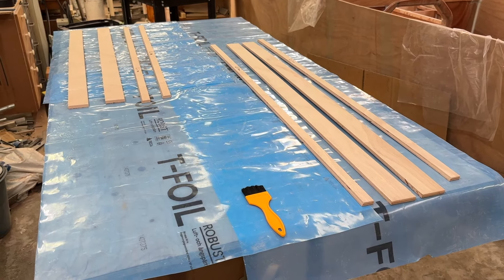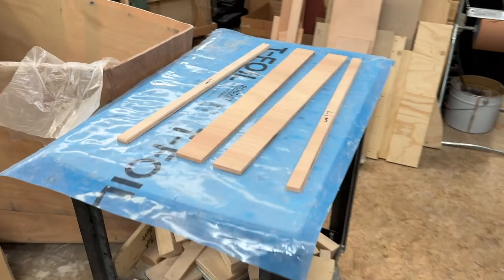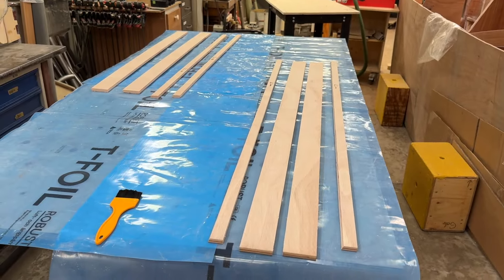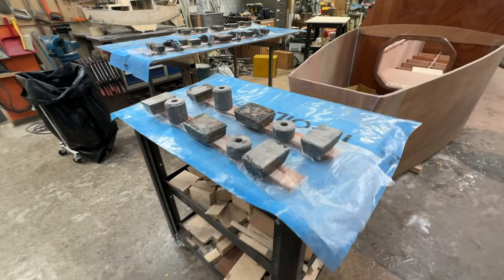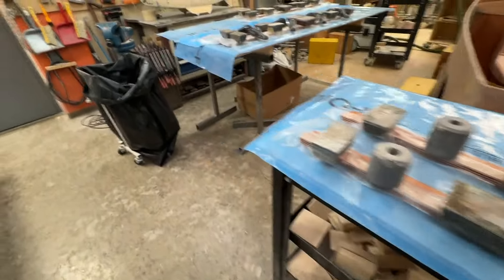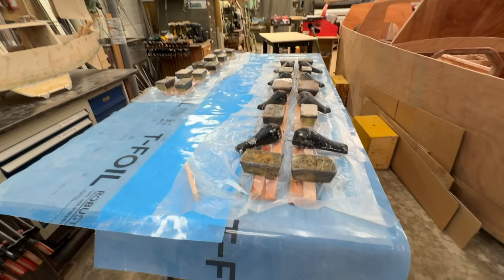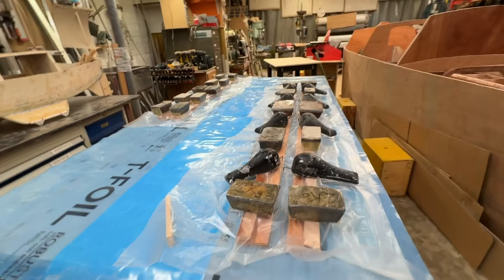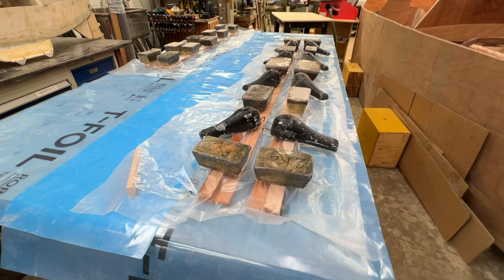31 July 2024 Doing the "hooks"